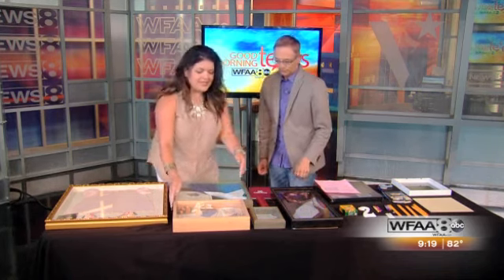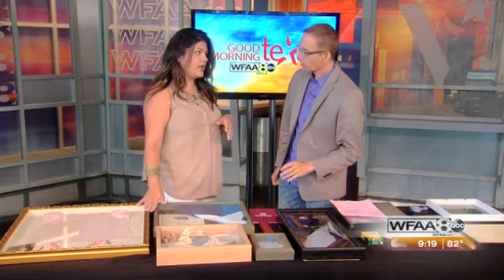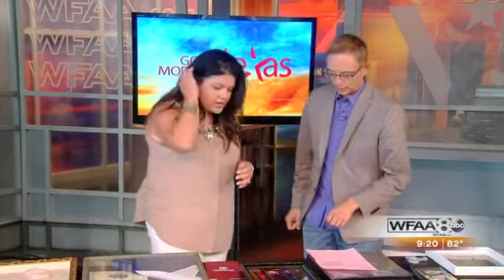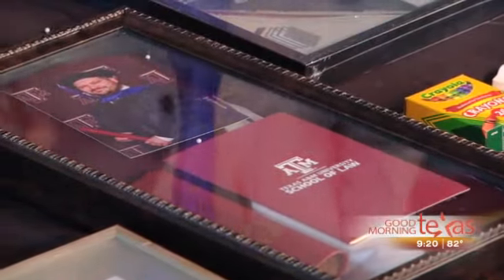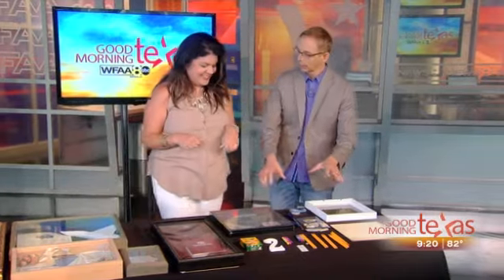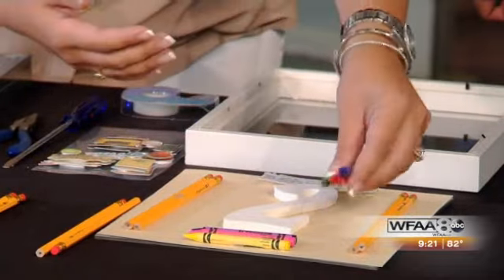How to Make a Shadowbox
Autumn Reo of MamaChallenge.com shows viewers on WFAA 8 ABC Good Morning Texas how they can make those special memories last with a few steps with a shadowbox.